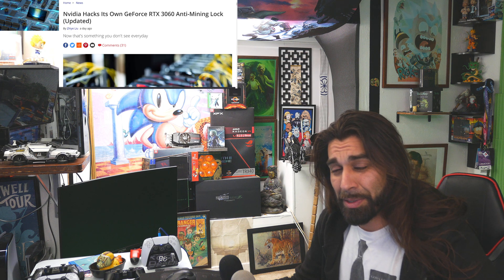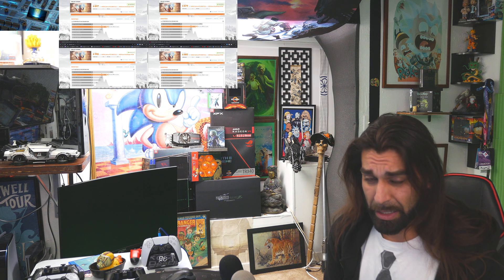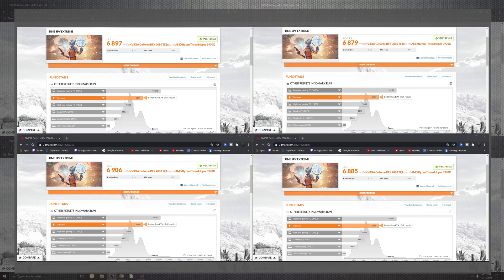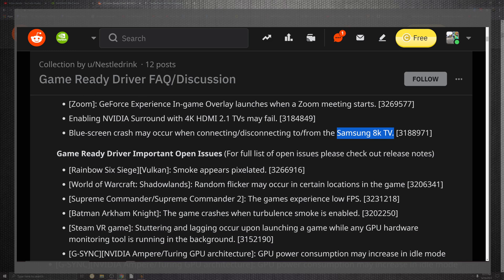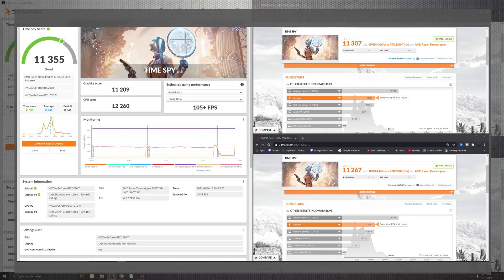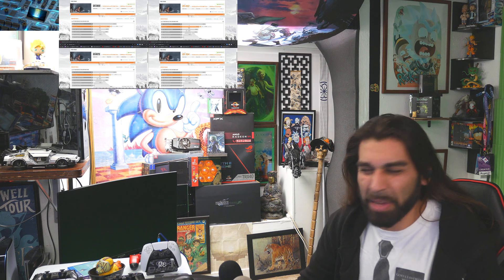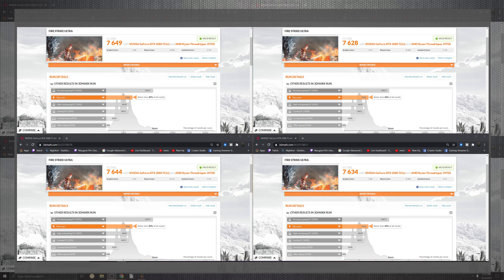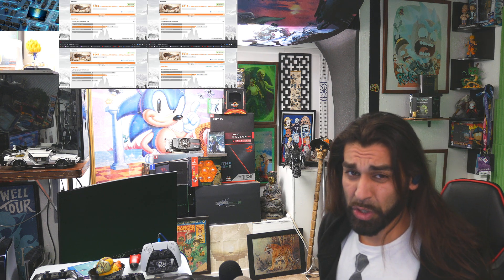New Nvidia Game Ready Driver 461.92 Update 💻 GPU News 2021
February 9, 2021-KB4601050 Cumulative Update for .NET Framework 3.5 and 4.8 for Windows 10, version 2004

Hello everyone,

                             Today marks the a crazy update!

March 9, 2021—KB5000802 (OS Builds 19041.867 and 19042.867)

-News info Links:

 *Today Mac is Covering Nvidia GeForce Experience Game Ready Driver Update and patch Notes 461.92

download

tom's hardware

4k live encoder

Cpu:

AMD 2950x

100% Safe
100% Fun

new nvidia geforce experience game ready driver verison 460
3dmark benchmarks

pc
pc UPGRADE
2080 ti
461.
461.92
benchmark
gpu
nvidia geforce
nvidia geforce game ready driver 461.72
ray tracing
rtx
rtx 2080
rtx 2080 ti
gtx1060 6gb